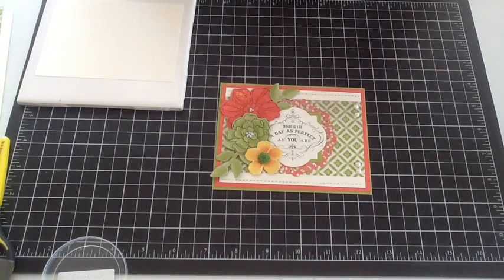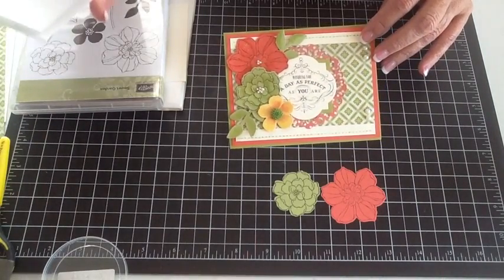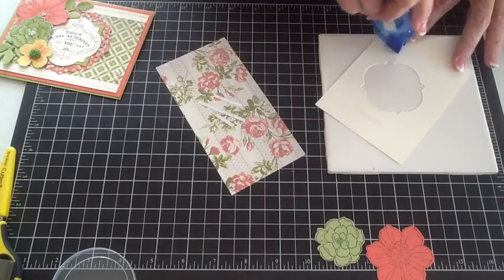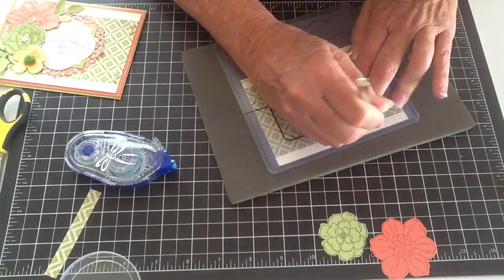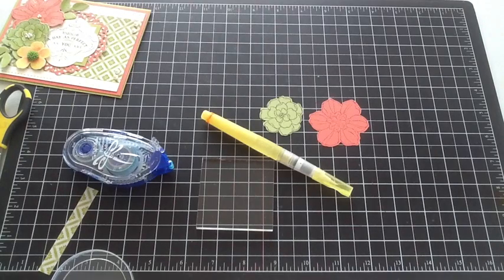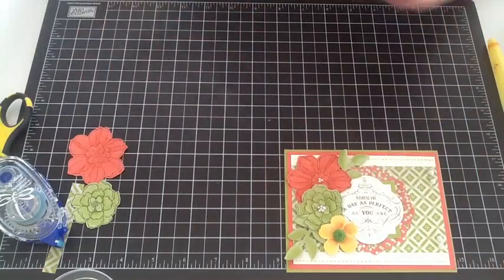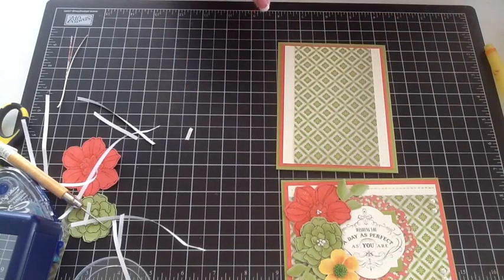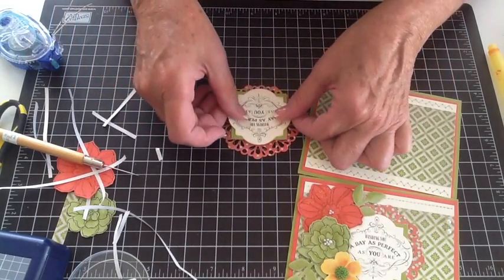Perfect Day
Card made with watercolor technique on card stock.  Used Stampin up vintage verses stamp set.